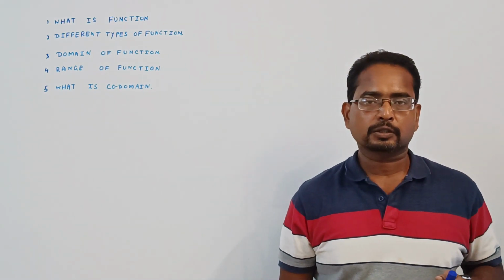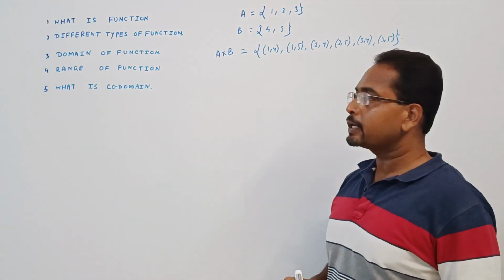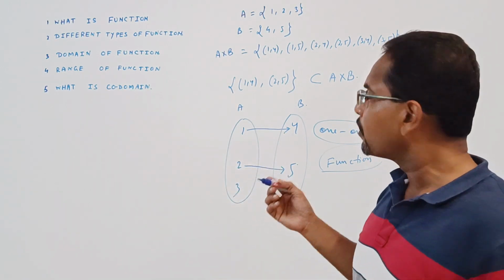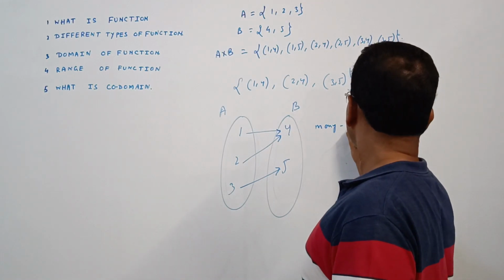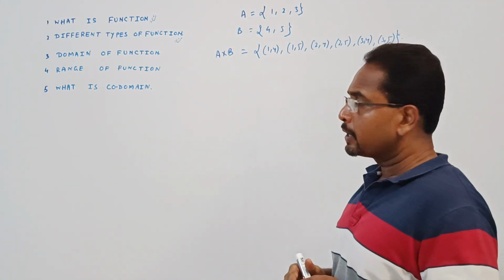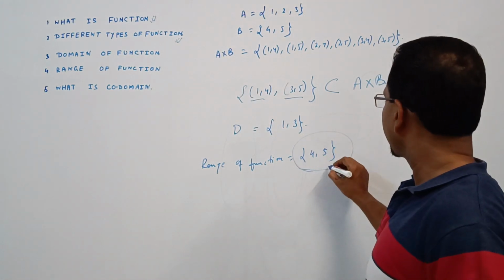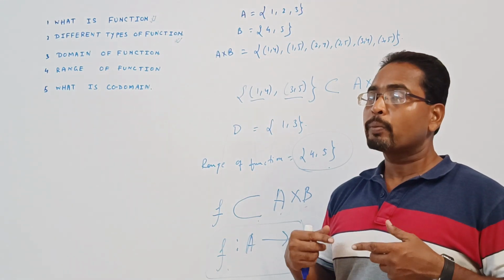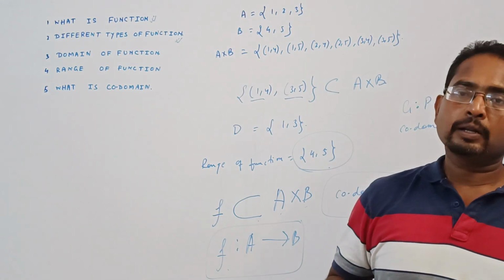Mathematics | Set Theory Part 2 | Functions | DipakSir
In mathematics, a function from a set X to a set Y assigns to each element of X exactly one element of Y. The set X is called the domain of the function and the set Y is called the codomain of the function. Functions were originally the idealization of how a varying quantity depends on another quantity. For example, the position of a planet is a function of time. Historically, the concept was elaborated with the infinitesimal calculus at the end of the 17th century, and, until the 19th century, the functions that were considered were differentiable (that is, they had a high degree of regularity). The concept of a function was formalized at the end of the 19th century in terms of set theory, and this greatly enlarged the domains of application of the concept.